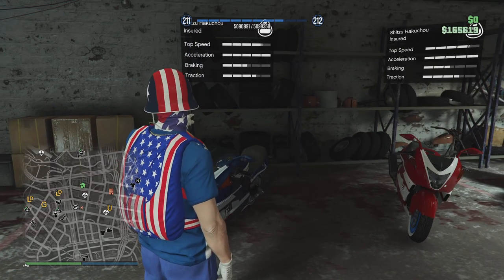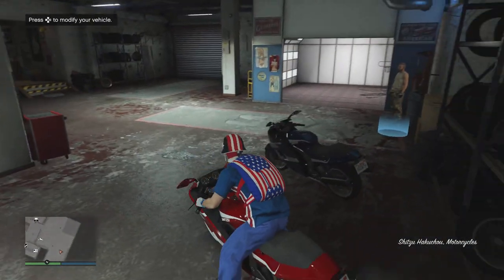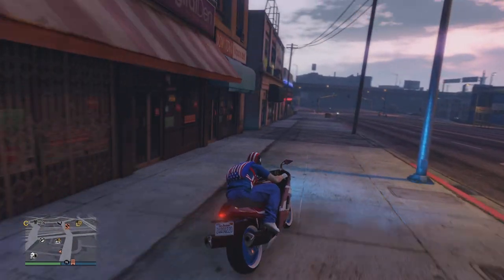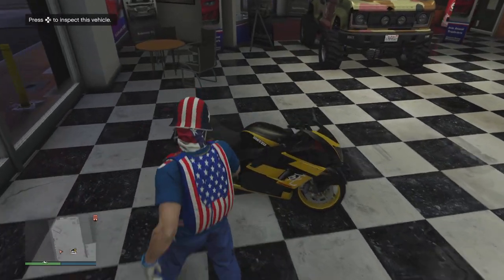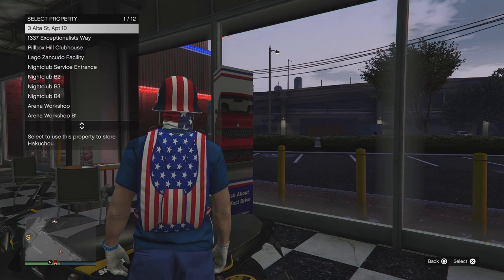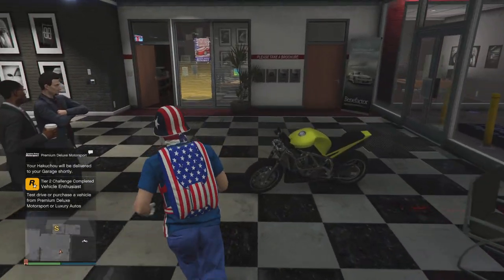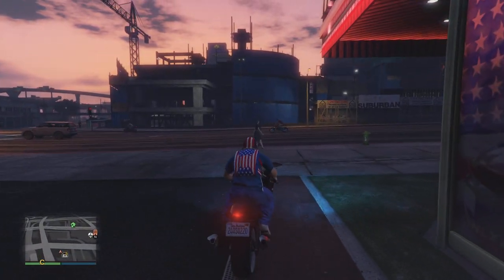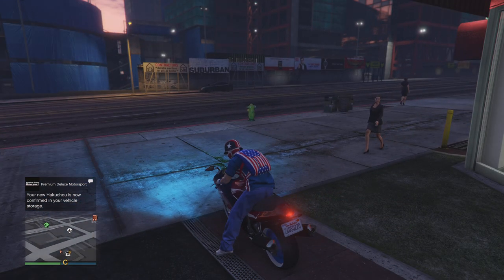If You Want To Get The Removed Hakuchou In GTA Online (current event week)